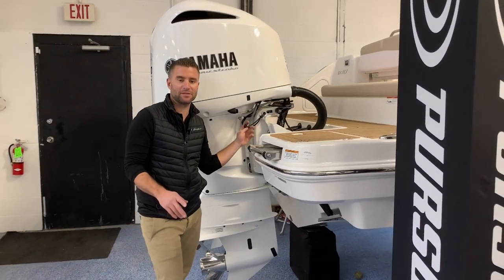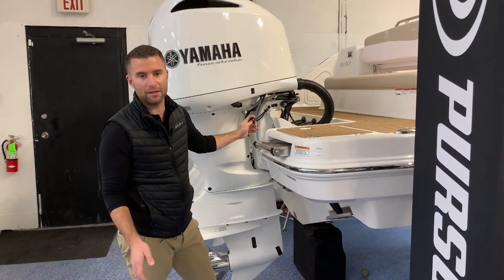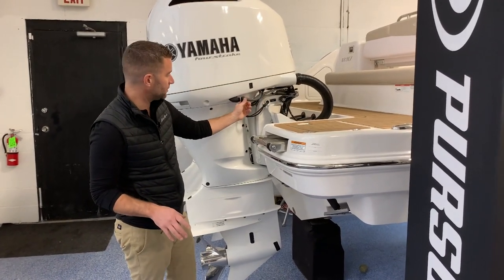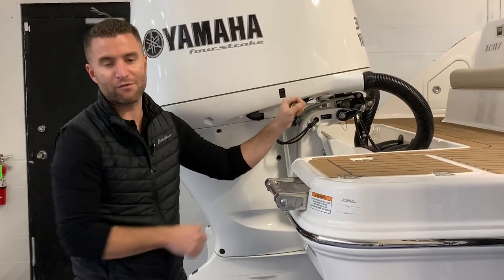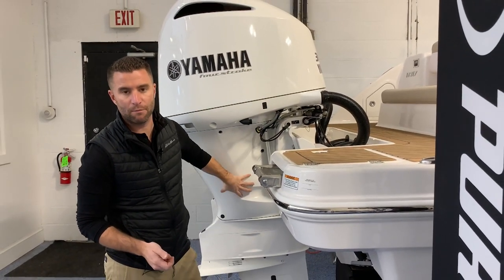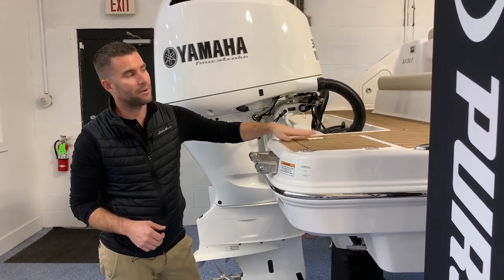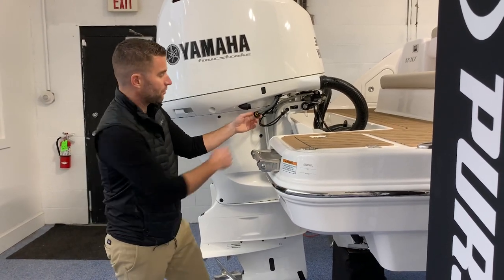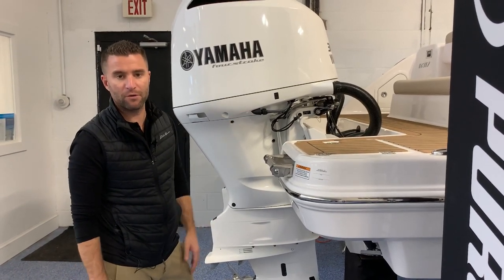How To Flush Your Yamaha Outboard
Instructional video on how to flush out your Yamaha Outboard.